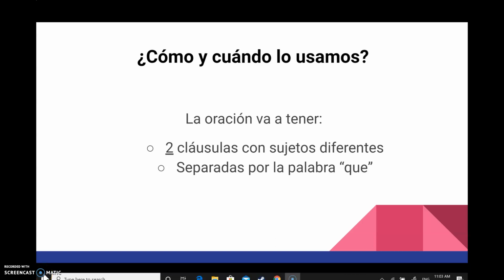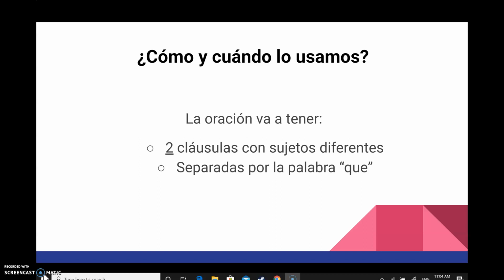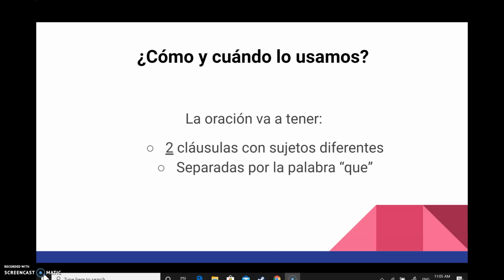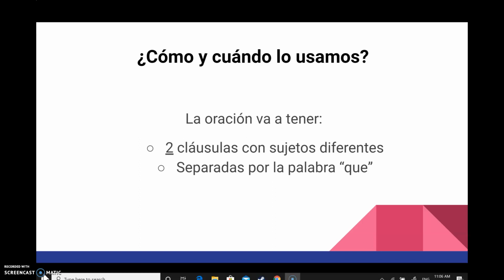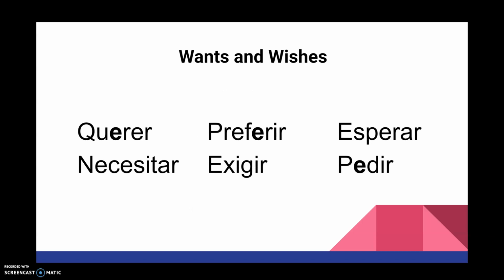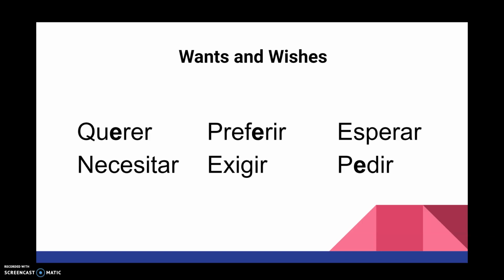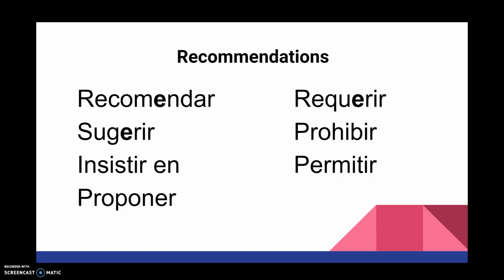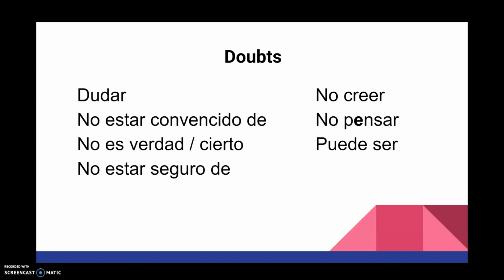Español 3 Subjuntivo ¿Cómo y cuando?